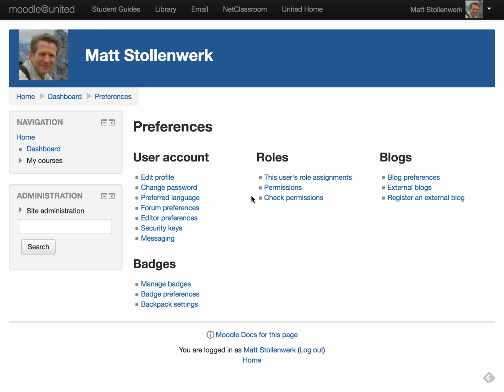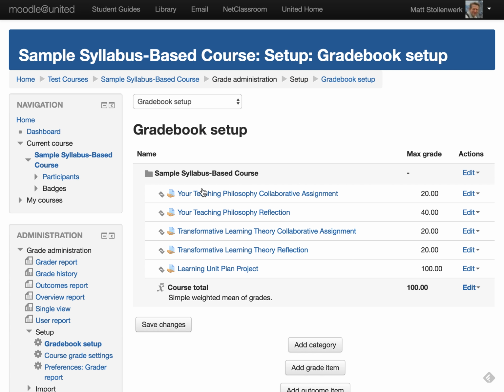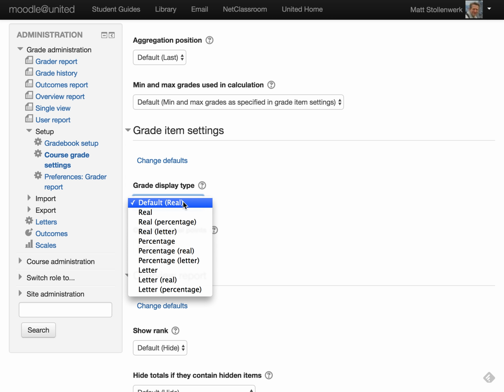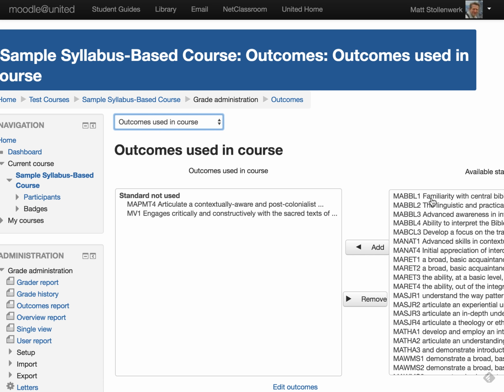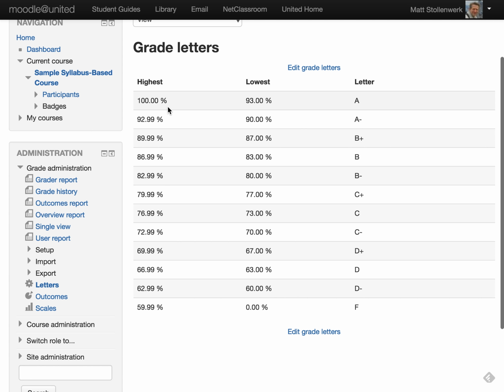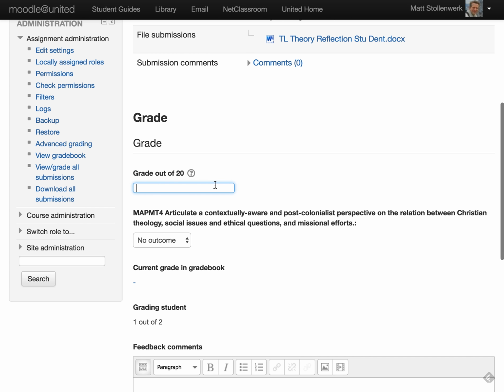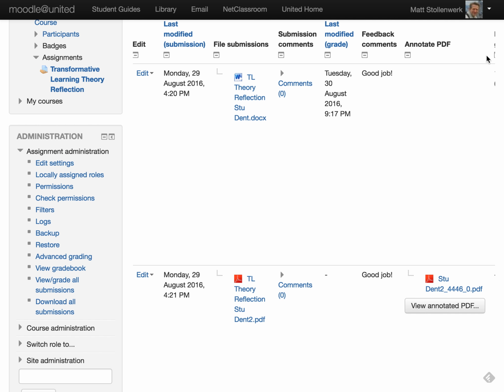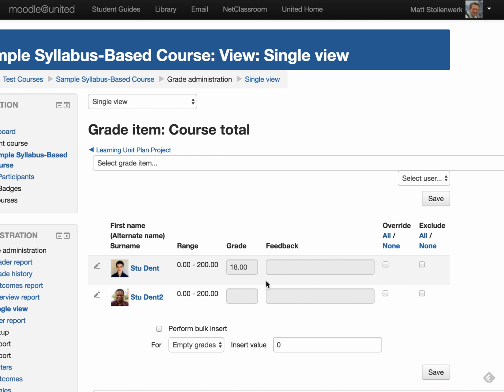Providing Assignment Feedback and Grades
In this video, we'll explore how to set up your Moodle gradebook to display grades the way you want, view online student submissions, and enter grades and feedback.